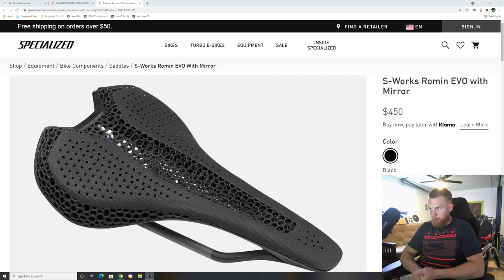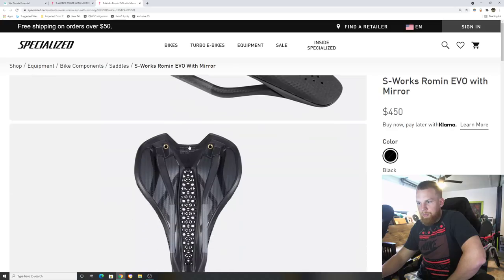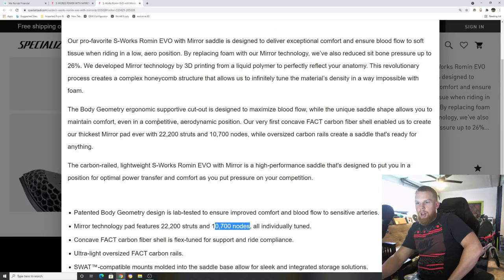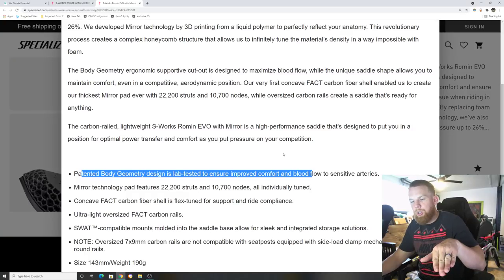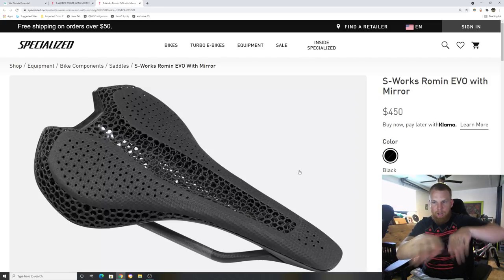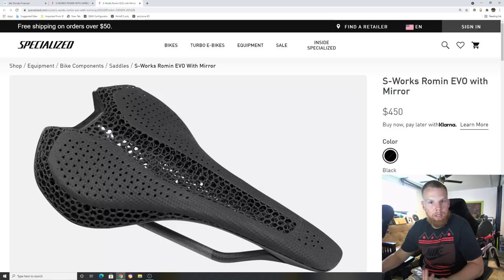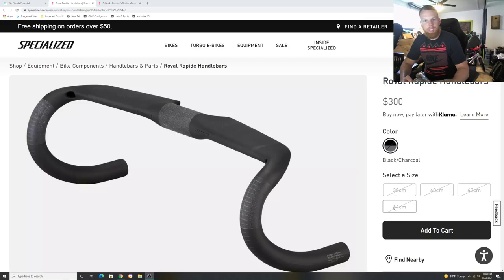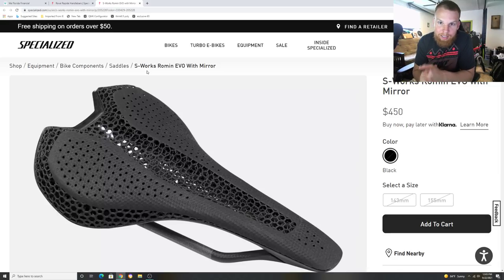*WHAT THE PROS ARE RIDING FOR COMFORT!* NEW SPECIALIZED S-WORKS ROMIN EVO MIRROR SADDLE (3D PRINTED)